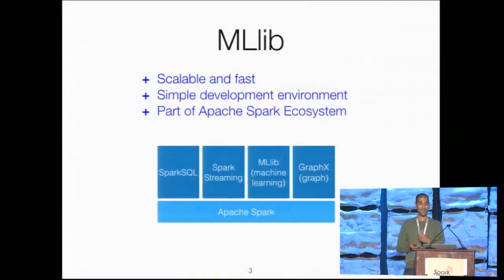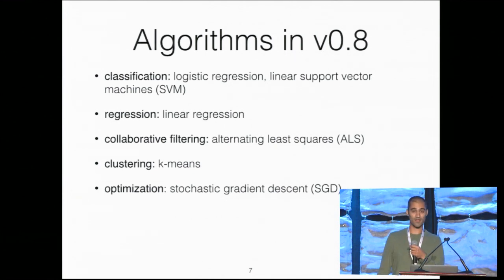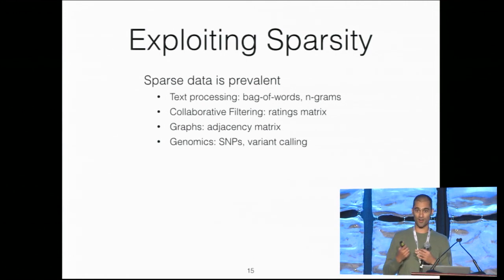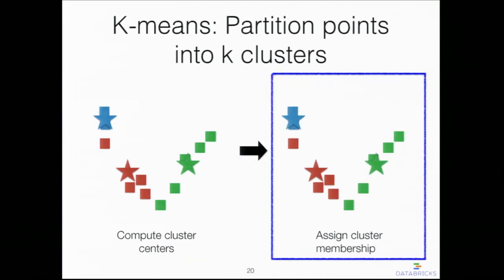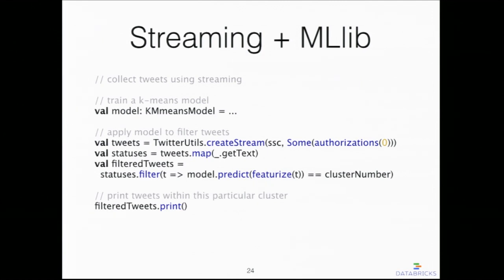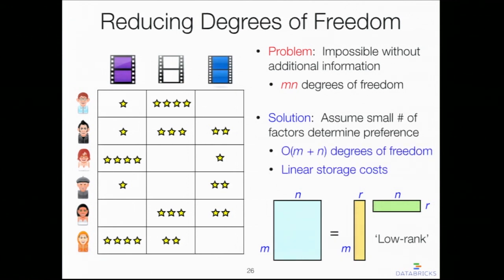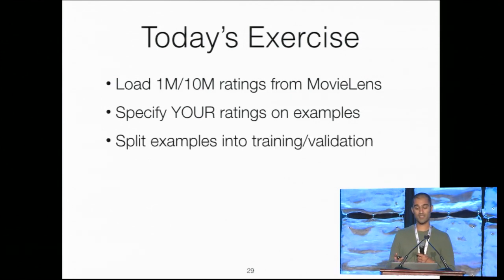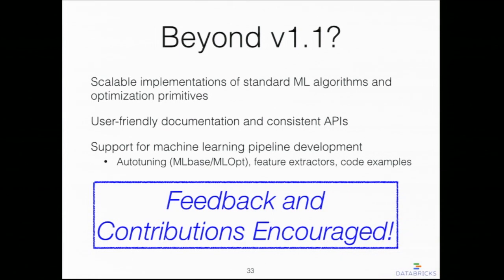MLlib Advanced Training - Spark Summit 2014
To learn more about MLlib and Machine Learning, we recommend: Get started with Machine Learning on Databricks.

// Talk Overview //

MLlib Overview
MLbase and MLlib
Active Development
Algorithms
Distributed Decision Trees
Improved User Guide
Code Examples
Exploiting Sparsity
Examples
Roadmap